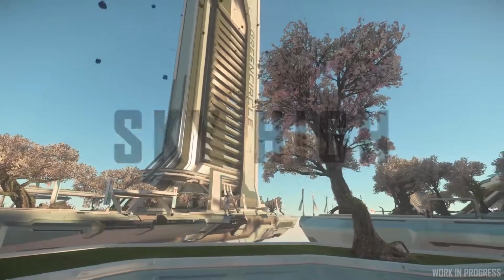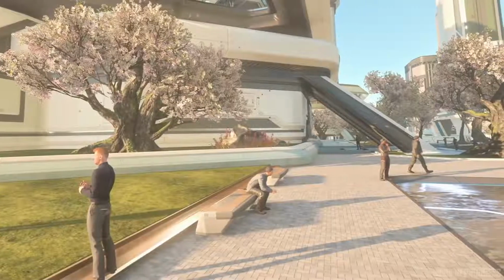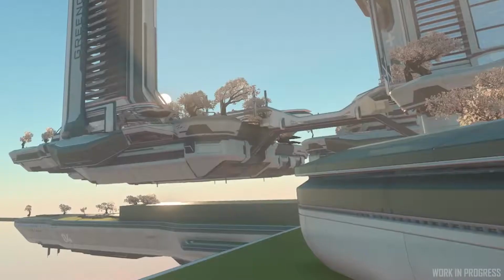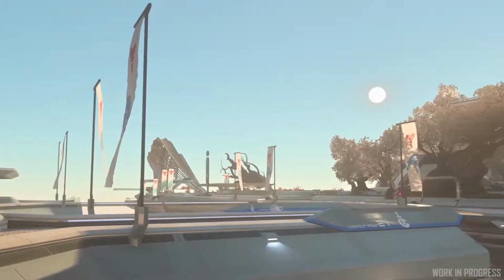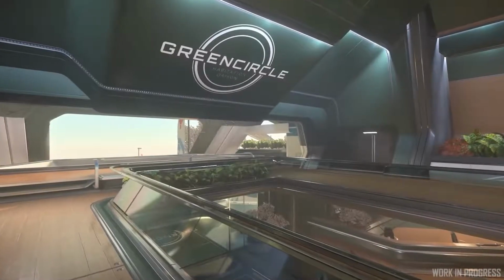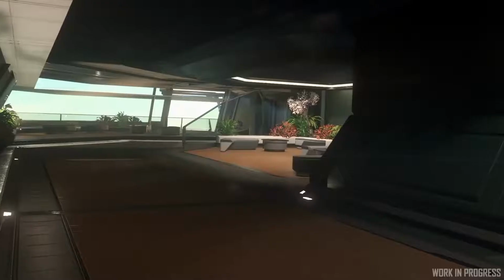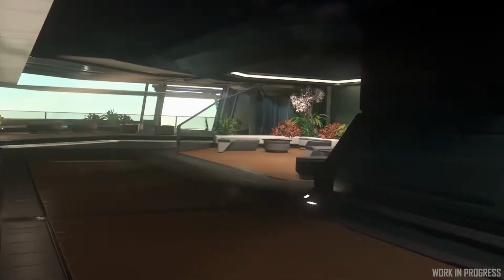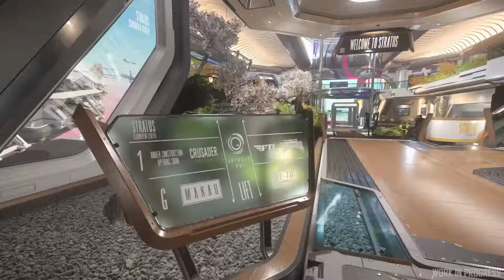Inside Star Citizen – Orison (překlad CZ/SK titulky)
Za gramatické chyby, chyby v překladu a překlepy se omlouváme.